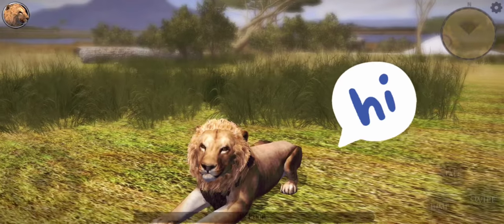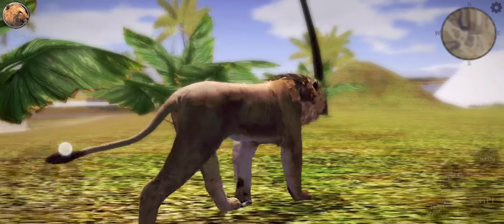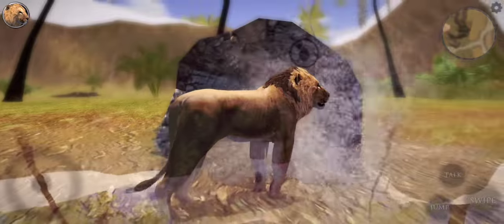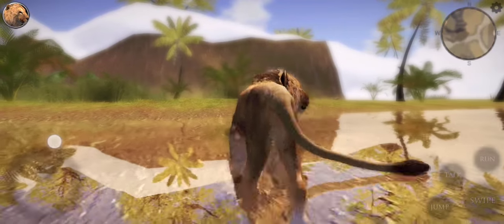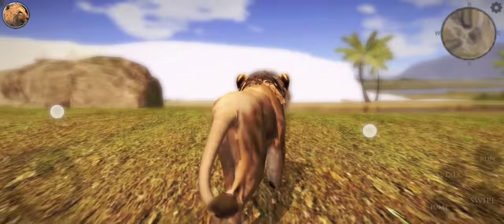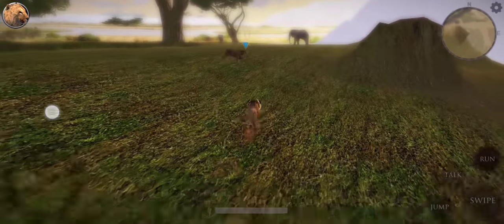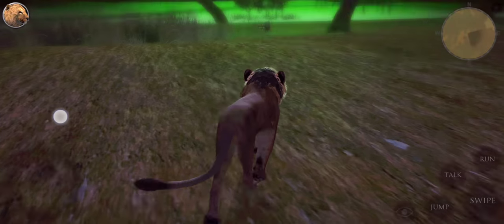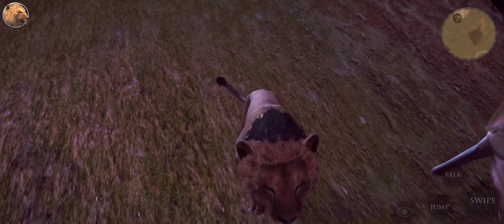Ultimate Lion Simulator 2 First Impressions - Gameplay Walkthrough Part 1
Let's make our lion progress from level 1 to level 5 in Ultimate Lion Simulator 2, a Role Playing game made by Gluten Free Games LLC. In the next part, we will be able to bond to other lions to get a bigger pack (it's possible when your lion is at level 5).

Take on the life of the most realistic lion ever in the sequel to the most popular animal simulators of all time! Explore a wild world brimming with stunningly realistic plants and animals alike. Meet other lions in the savanna and live together, raise your family, hunt for food, and become the strongest lion pride bet in the world!

HYPER REALISTIC SIMULATION
The savanna has never been more alive! Explore and hunt to maintain your lions thirst and hunger in the most detailed world we’ve ever created!

NEW ALERT SYSTEM
Sneak your way through the tall grass of the savanna to avoiding alerting nearby animals and giving them a head start trying to escape you! Animal AI is smarter and faster than ever!

NEW BATTLE SYSTEM
Omnidirectional dodge system brings a new level of skill to your fights! Quickly react to your opponents attack direction to dodge and avoid damage!

NEW RELATIONSHIP SYSTEM
Build deeper bonds with your lions through the new relationship and personality system. Your pride recognizes heroic and caring acts that will alter the relationships between lions. Gain bonuses from synergetic lions hunting together!

EXPANDED PRIDE
Have up to TEN lions in your pride! Seek out friendly lions and pass their challenges to recruit them to your pack! Play as your new lions to help them level up and improve relations with other family members!

BABY AND TEEN LIONS
A brand new age makes raising your cubs even more real! Breed lion cubs that will grow into teens and eventually full grown members of your clan!

NEW CUSTOMIZATIONS
Introducing expanded animal customization options for fine-tuning your lion's look! Alter physical features like height and ear size to accentuate a lion's personality!

CONQUER THE SPIRITS OF THE FOREST
Challenge the four elemental spirits of the forest to battles on an EPIC scale! Overcome the power of the sun, pulverize powerful plants, and shred the shifting sands in increasingly difficult tests of your reflexes and timing!

UPGRADE STATS AND SKILLS
Gain experience and level up your lions to unlock stat bonuses and unique skills! Skills will grant specialized lion abilities like healing, tracking, and battle strength!

NEW DEN CRAFTING
Collect materials to decorate and upgrade your dens and make life for your lions even better! Building animal traps can provide your pack with a guaranteed tasty snack in the mornings!

MASSIVE OPEN WORLD SAVANNA
We have done away with procedural flora, and have instead hand placed every blade of grass and tree in the world, bringing a more detailed purposeful world for you to explore!

REALISTIC WEATHER AND SEASONAL CYCLE
The world around you change before your eyes with our brand new seasonal cycles. Lands flood in the rainy season, rivers dry up in the summer, and different climates will be altered accordingly to provide maximum realism.

INCREDIBLY DETAILED ANIMALS
Discover the all new wildlife of the savanna! Improved AI and animations combined with species specific action trees will immerse you in our most detailed world to date. Track down animals like Elephant, Hyena, Rhinoceros, Camel, Tiger, Buffalo, Snake, Crocodile, Cheetah, Impala, Warthog, Zebra, Giraffe and of course lions!

IMPROVED NEXT-GEN GRAPHICS
Introducing AAA PC quality graphics in a mobile simulator! With meticulously optimized models and textures, we’ve managed to reach an unrivaled level of visual quality!

© Ultimate Lion Simulator 2 is a Role Playing game made by Gluten Free Games LLC:

🚩 Portions of the materials used are trademarks and/or copyrighted works of Gluten Free Games LLC. This material is not official.